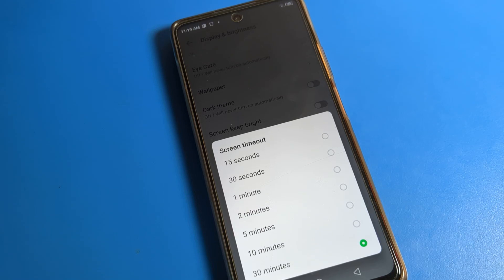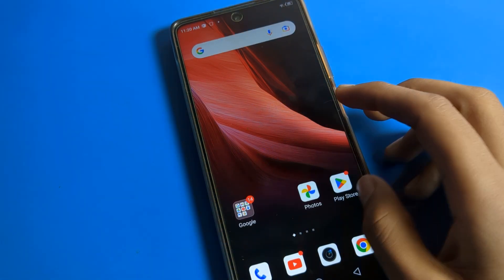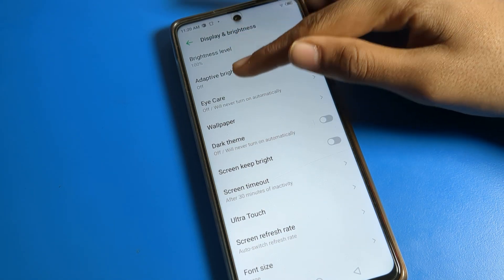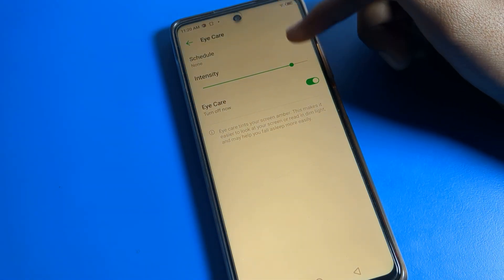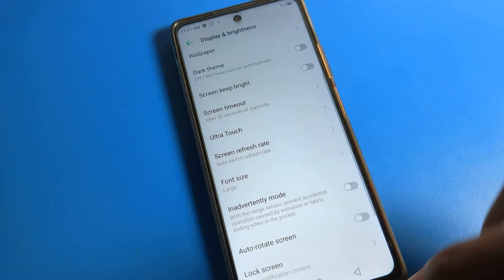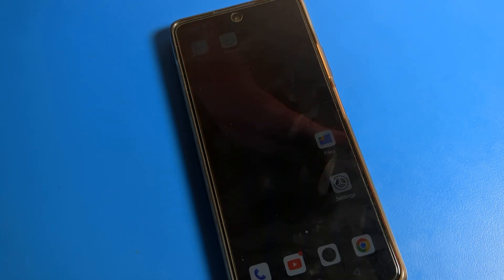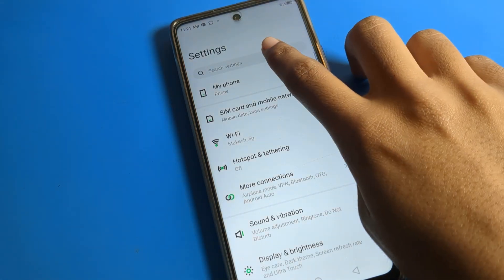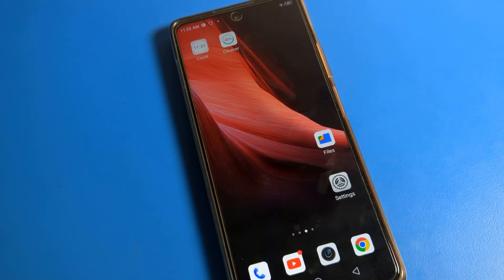Screen Timeout changed infinix zero 5g | how to change screen timeout on infinix phone